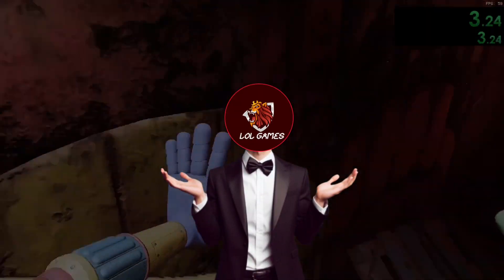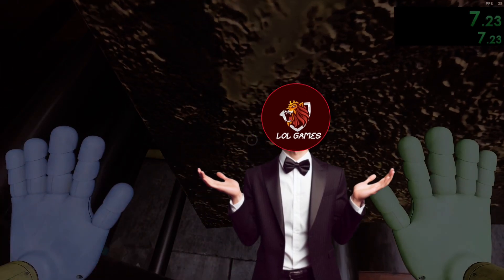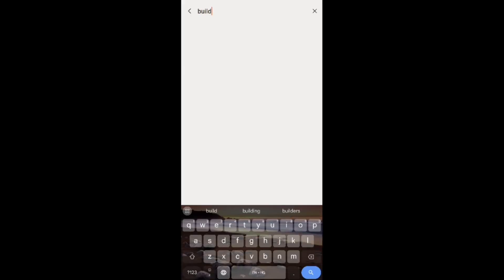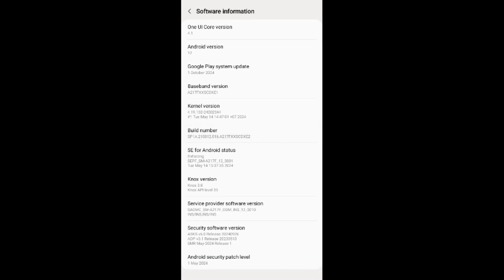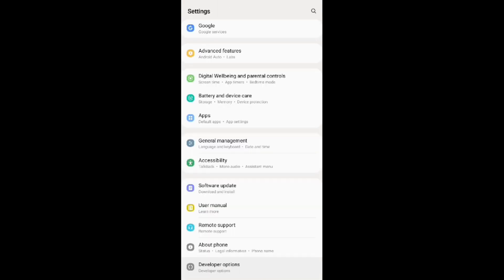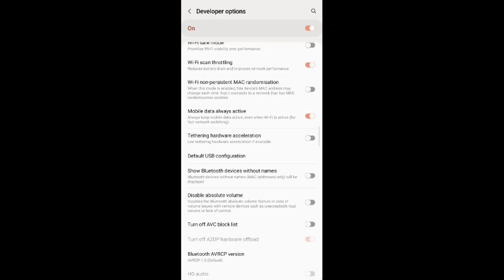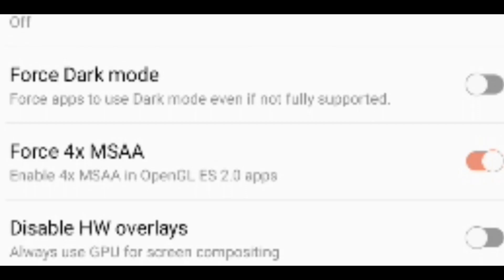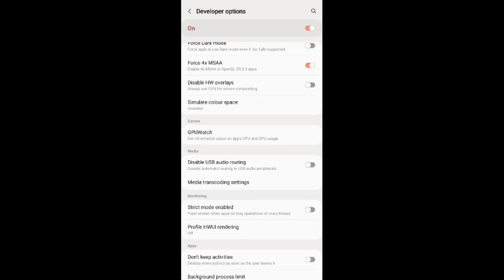How to fix lag issue in Poppy playtime ch 3 android